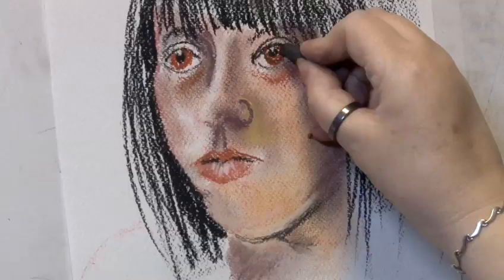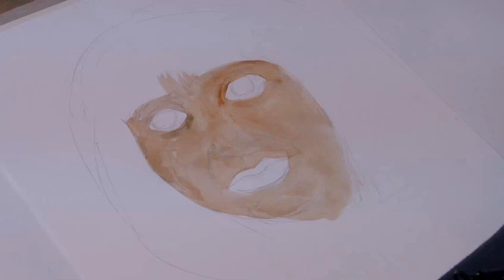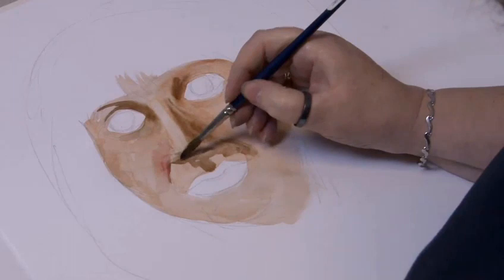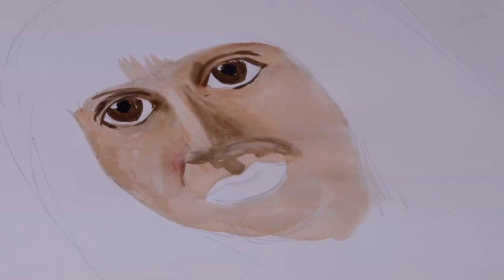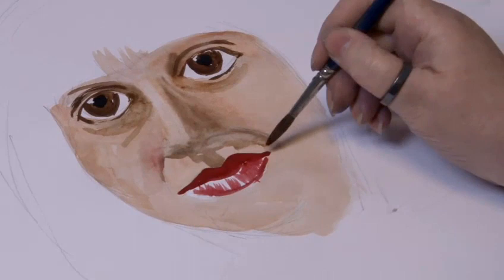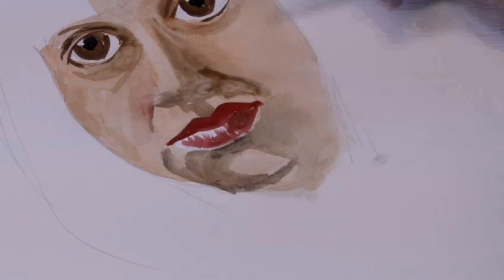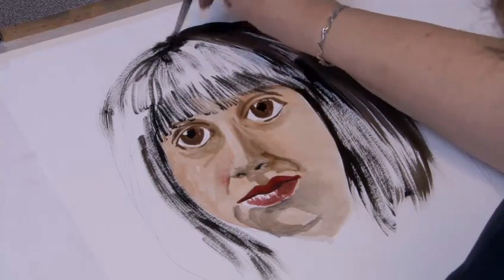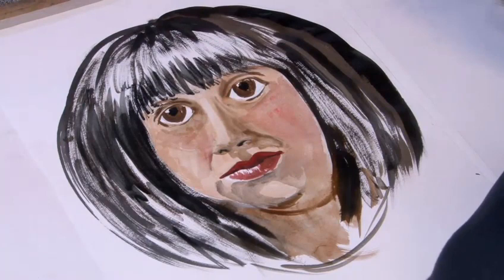How To Paint Portraits From Life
Watch How To Paint Portraits From Life from the how to specialists. This informative video will give you helpful instructions to ensure you get good at painting and drawing.